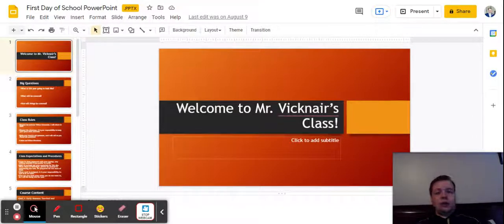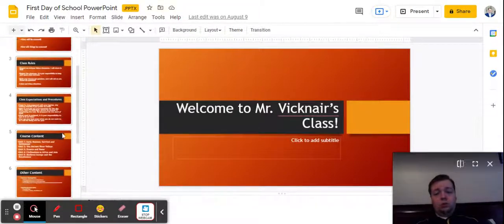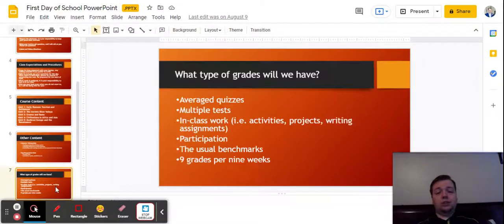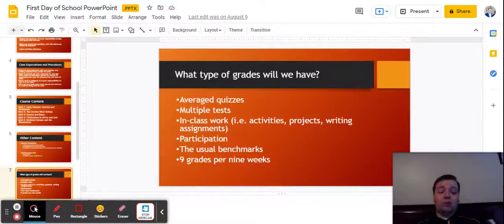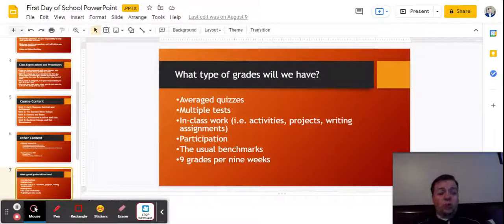6th Grade Social Studies-Vicknair 21 22